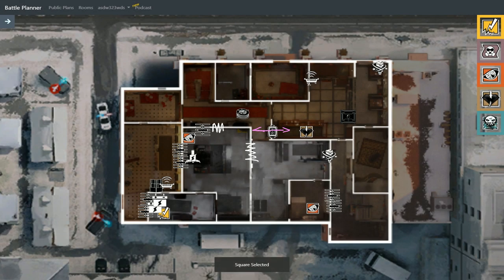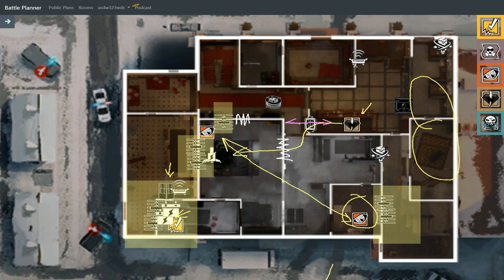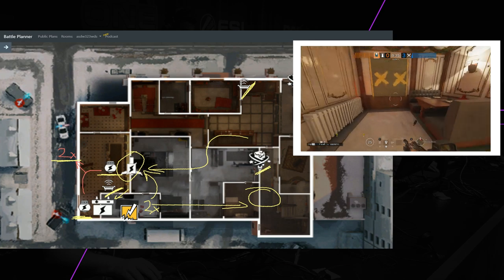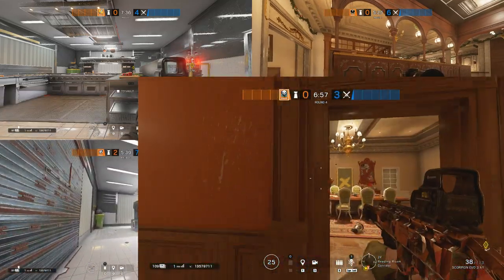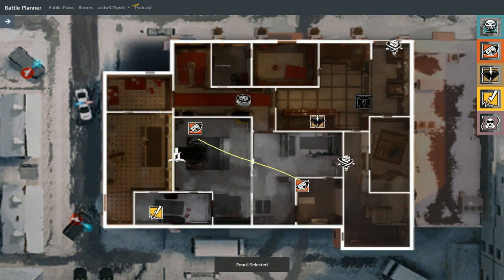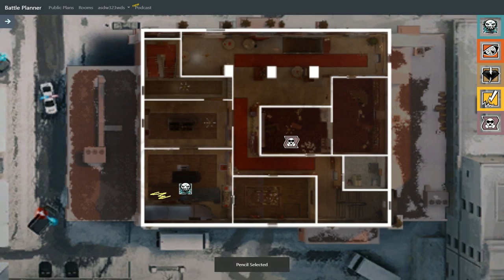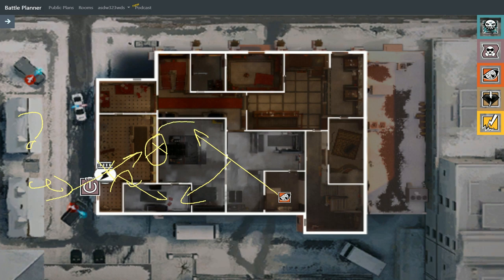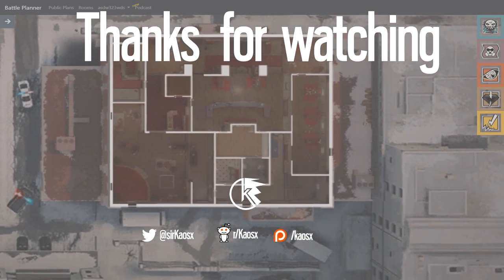DEFENDING Kitchen Service&Cooking on Kafe Dostoyevsky, with subtitles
We will be defending Kitchen Service and Cooking on Kafe, with a 3-2 hold, Pulse helping the other 2 roamers from Freezer and Kitchen to give them live information of where the attackers are, whereas Kaid with Bandit will make sure that Thatcher uses all the EMPs on the eletroclaws and bandit charges, so your bandit does not need to bandit trick and to make attackers stuck at attacking.

The usual structure of the video is:
- Lineup
- Reinforcements & primary gadget placements
- Secondary gadgets
- Positions of each player
- Line of sights
- The logic behind the strat
- Resume in pros & cons

Would you like to get more tips about Kafe Dostoyevsky?

And if you want to see some 5-man strats on Oregon and maps that are not in ESL?

Timestamps of the video:
Line-up and the idea behind the strat: 0:16
Utility usage + rotations & positions: 1:23
The logic behind the strat: 4:04
What to do if: 5:46
Resume in pros & cons: 7:11

Special thanks to:
a) YouTube members: David Gauthier, TechnicalLoss, Amata Nobis, Unamused_Mon, Zach Fuller, Messias, riptide, The Joshie, N3verF0rget911, Logan Busch, YUKIH1RA, DefinitelyNot Kavlo, Ryan Popo, Cody Mcfeely(14)
b) Gold III: Jucasan, Benjamin Lamin, Florian W, Stan, Domina, fourtwizzy (6)
c) Gold II Patrons: theFijiWater (1)
c) Gold I Patrons: P3likan, Biohazard_Rey, Max, Olaf, Otto, Daniel Louizos (6)